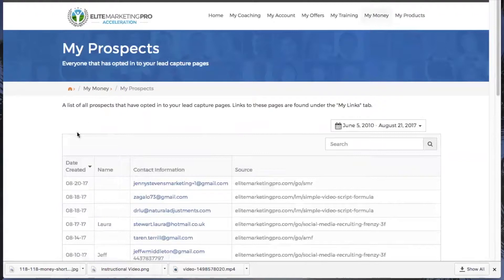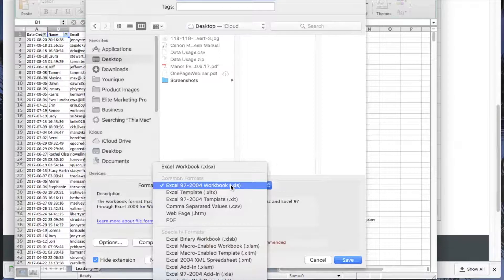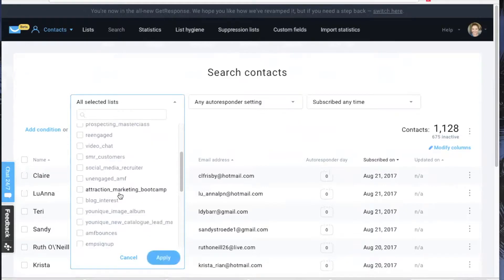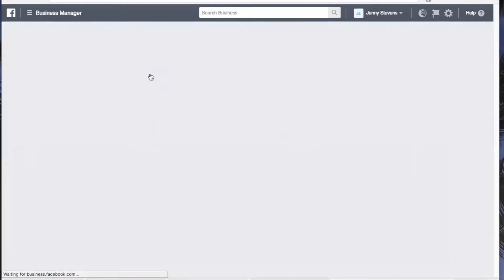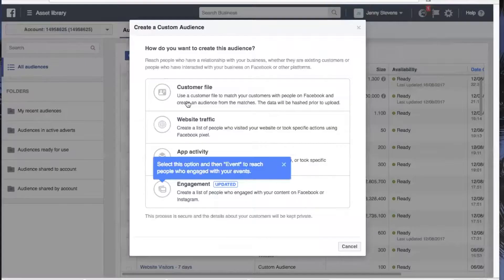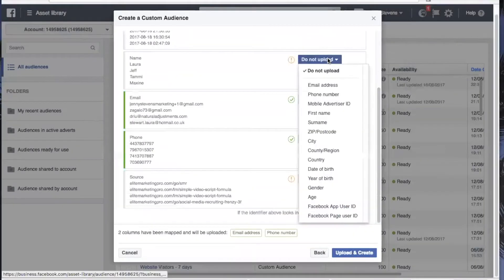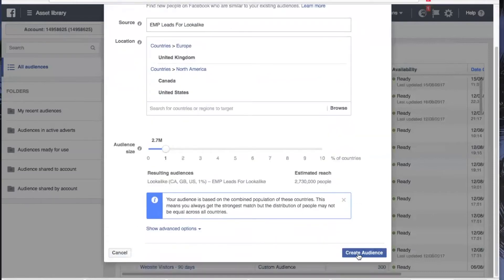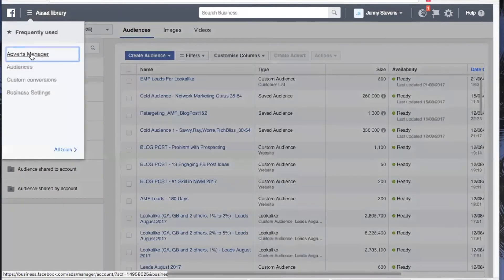EMP - Lookalike Audience Tutorial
Beginners Guide (as I've only just created my own) to how to take your leads and create a custom audience and Lookalike audience for Facebook.